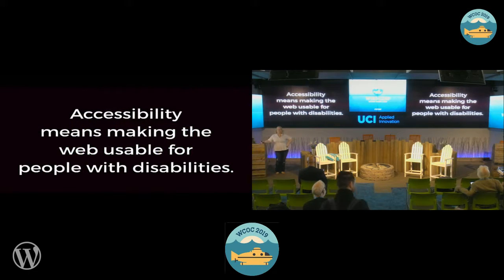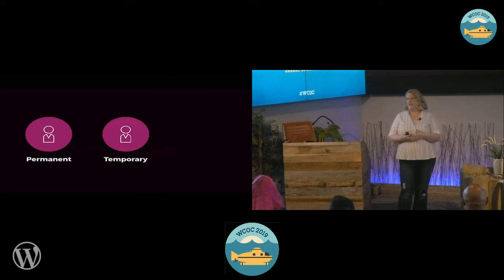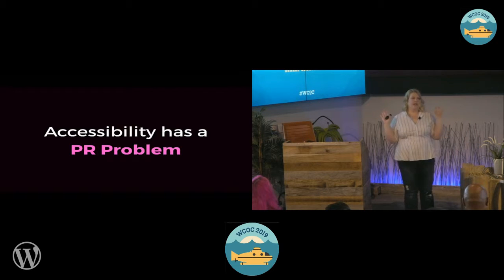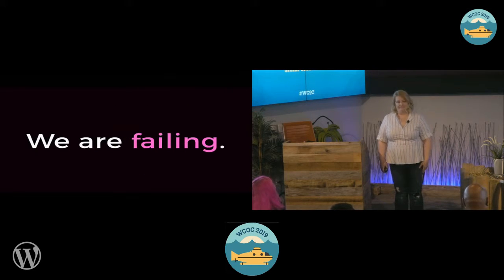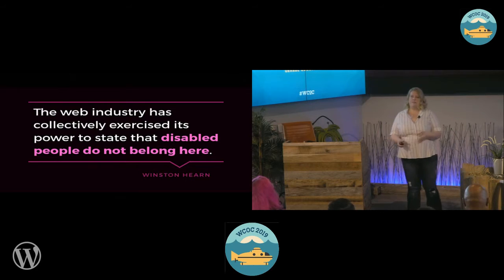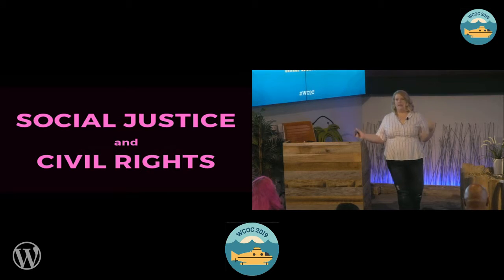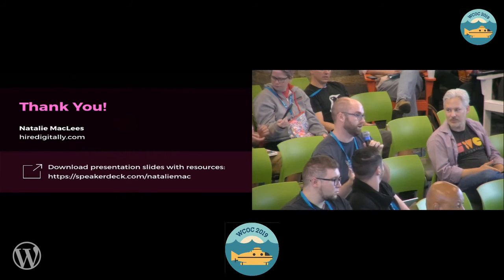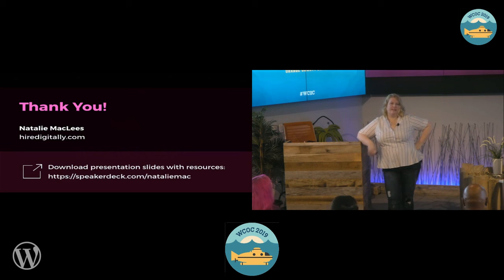Natalie MacLees : Making the world a better place through web design